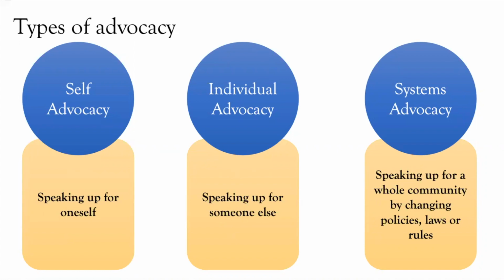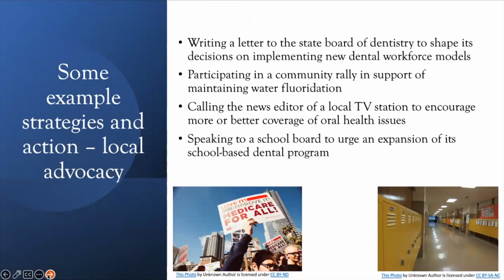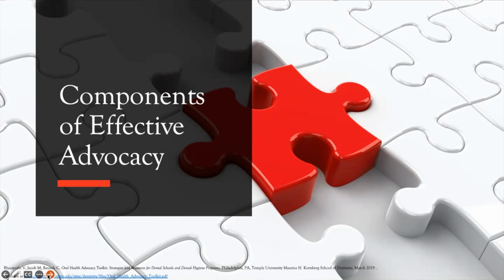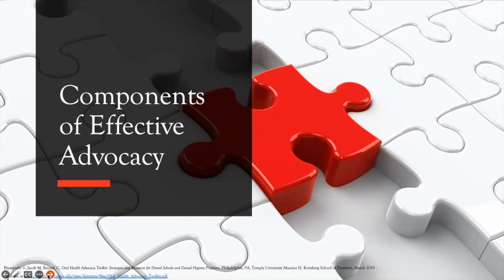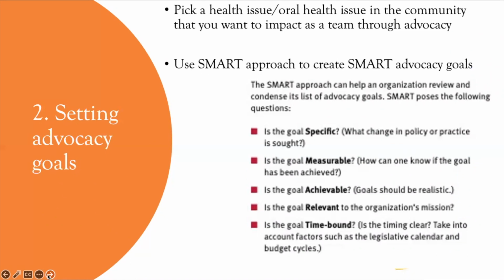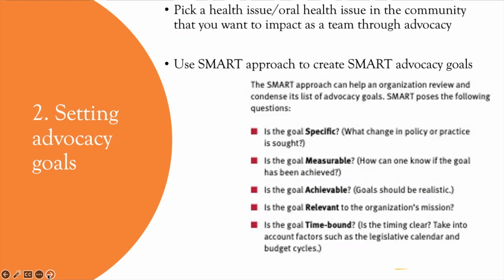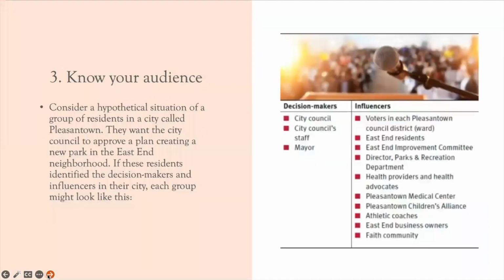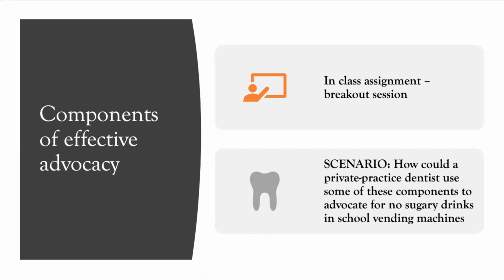Importance of Advocacy, Outreach, & Leadership in the Community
Dr. Vinodh Bhoopathi, UCLA School of Dentistry
A CARE-PD Policy & Advocacy Lecture